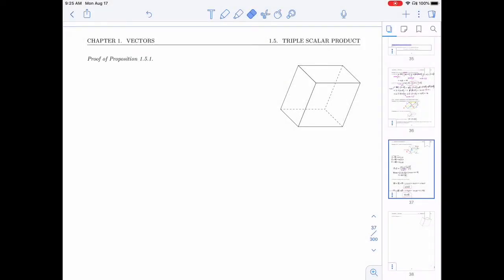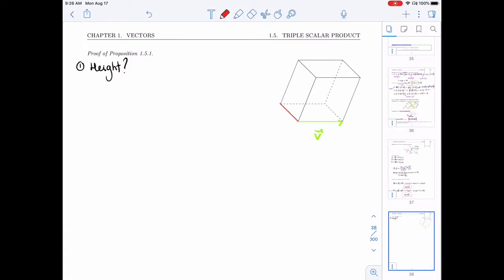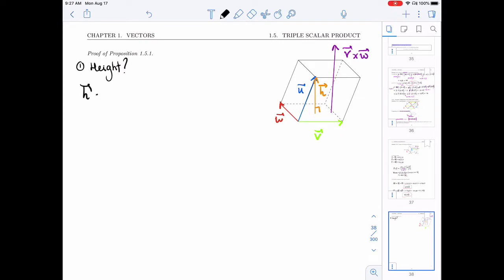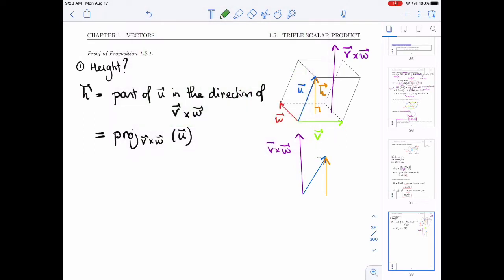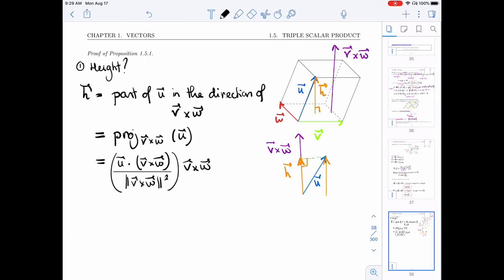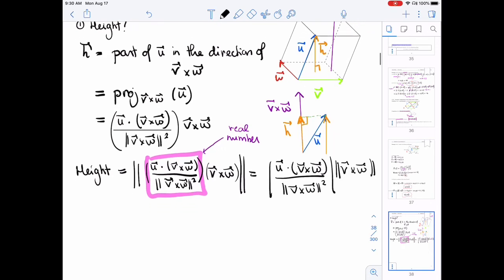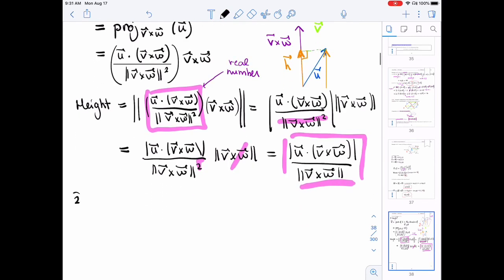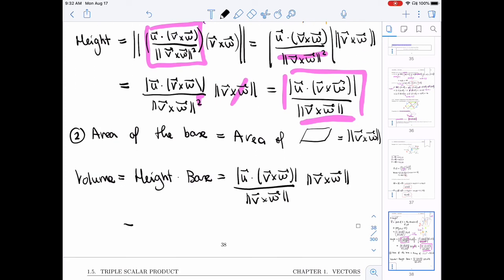Linear Algebra 1.5.2 - Geometric Application of the Triple Scalar Product (2 of 3)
It covers the following items :
Proof of Proposition 1.5.1